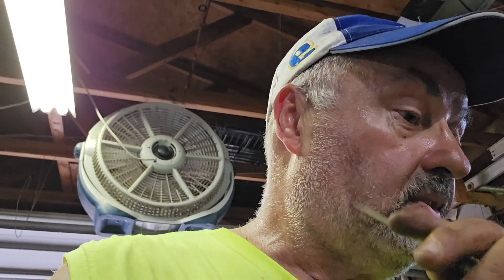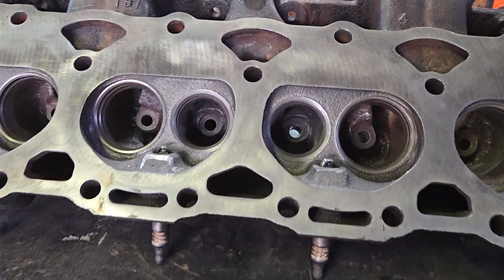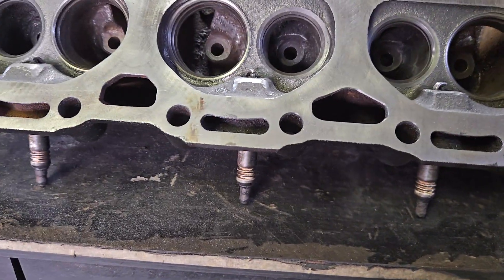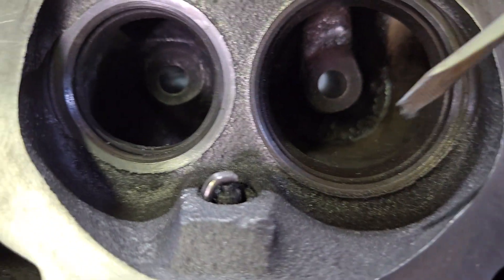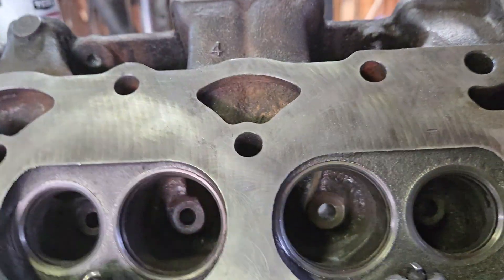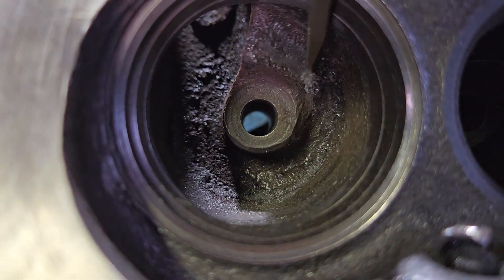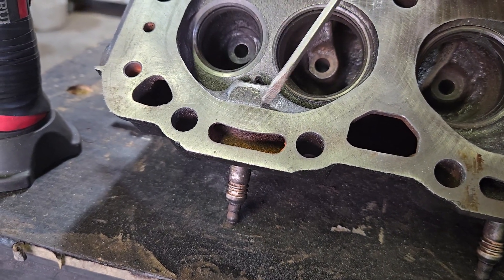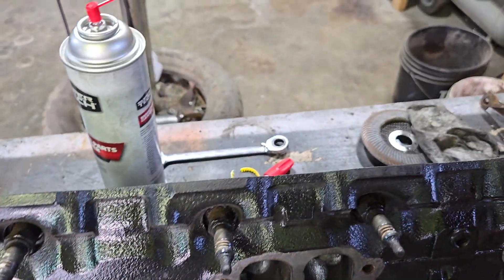Swirl port small block Chevy head porting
trying to get the small block heads just a little bit better